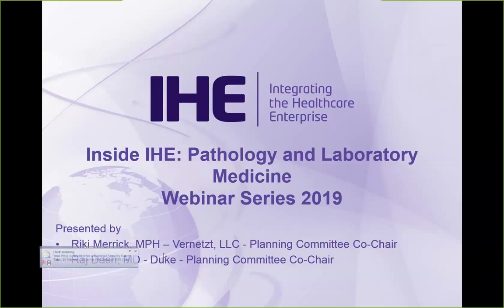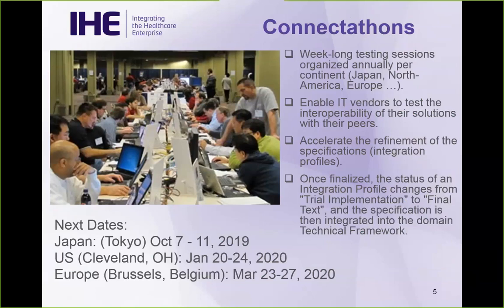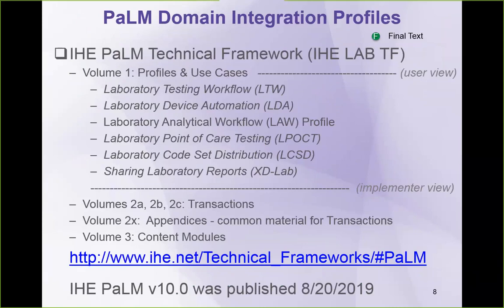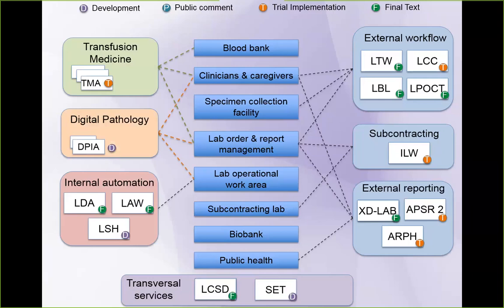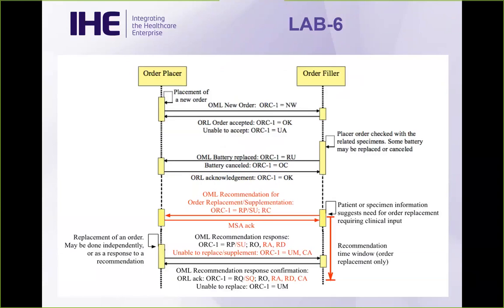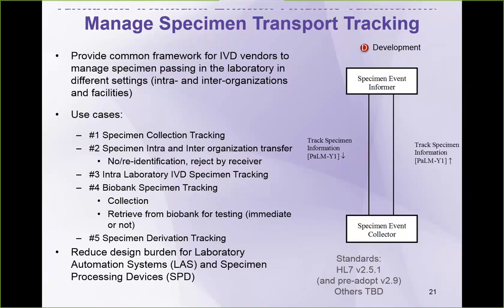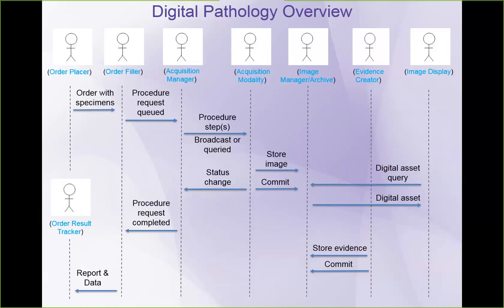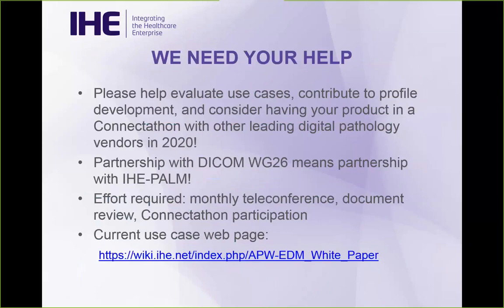Inside IHE Pathology and Laboratory Medicine-Moving into Digital Pathology